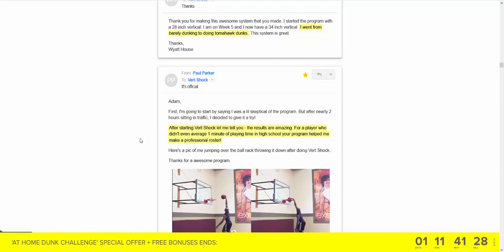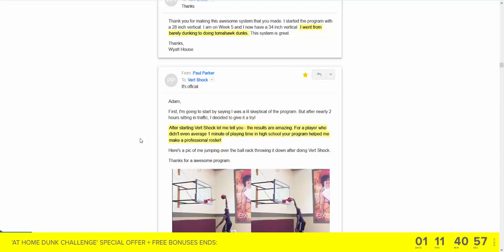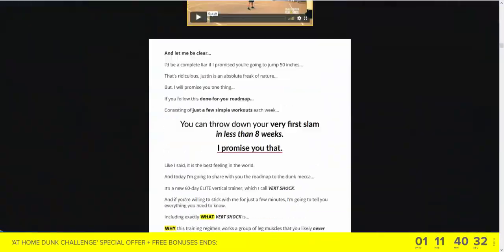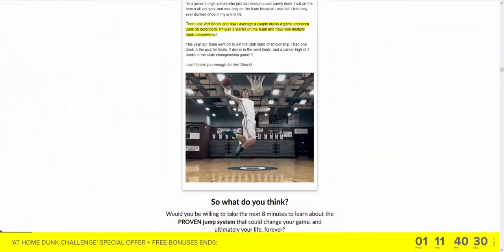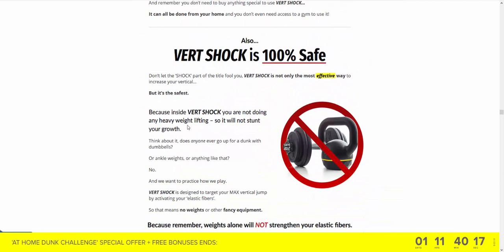EXACTLY How To Promote Clickbank Products For Results (STEP BY STEP)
Join the Easy CB Method and get everything set up for you

This video will give you a step by step way you can promote Clickbank products for results.

This will increase the amount of sales you get and allow you to get moving forward fast.